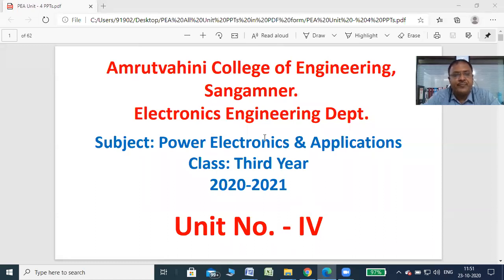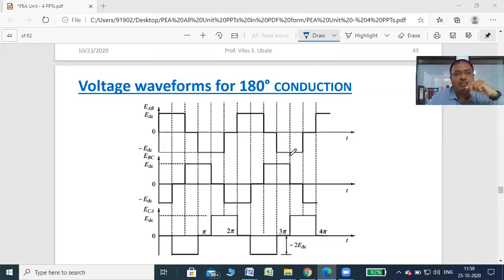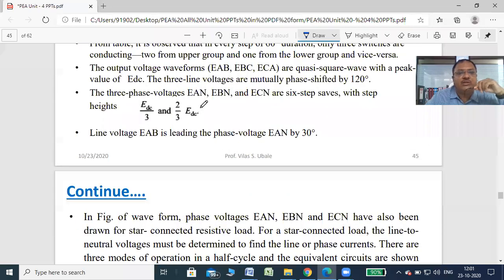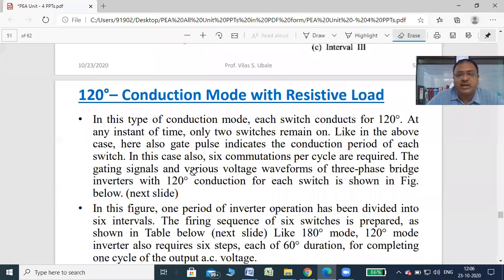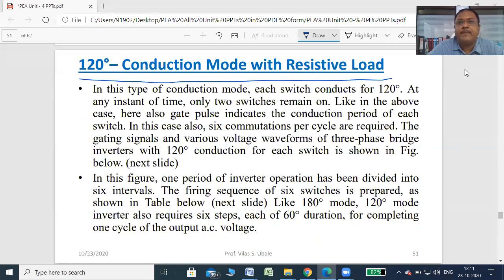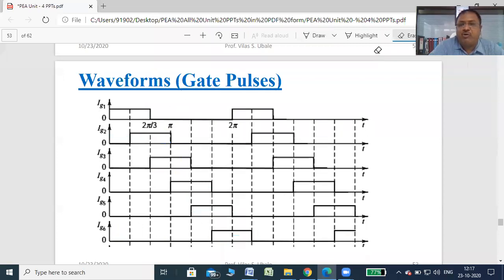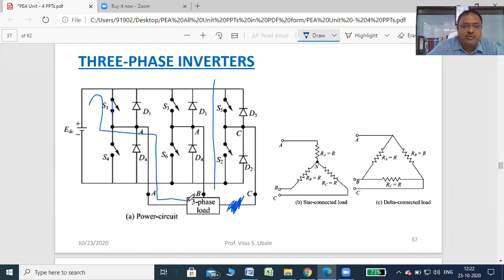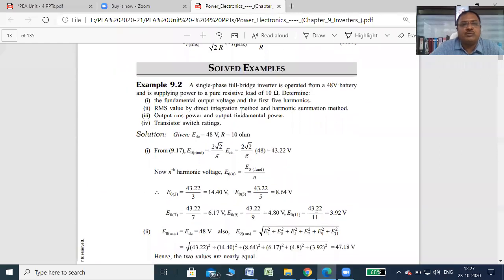PEA Lect 41 23 10 2020